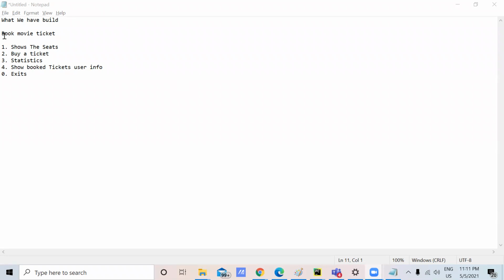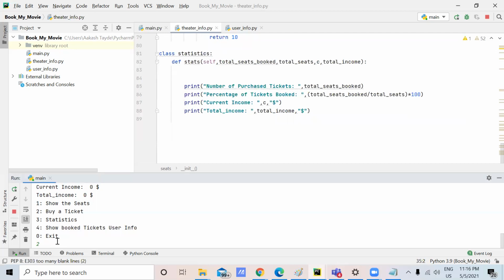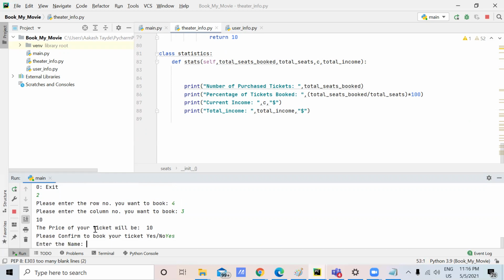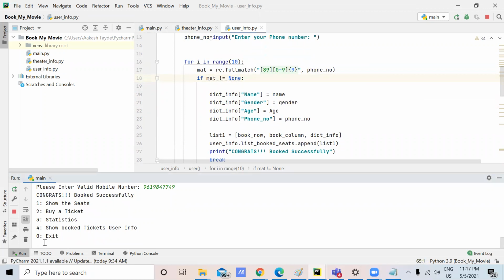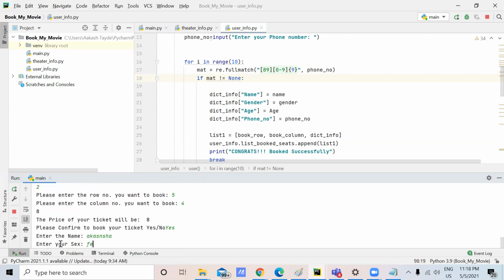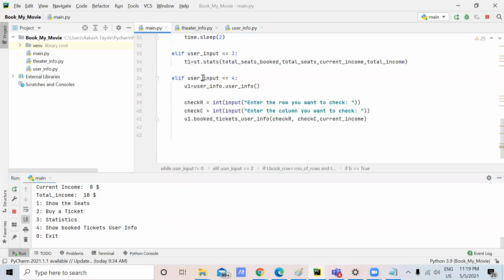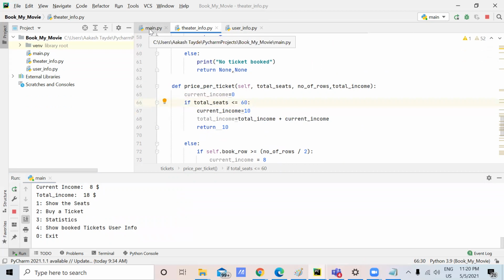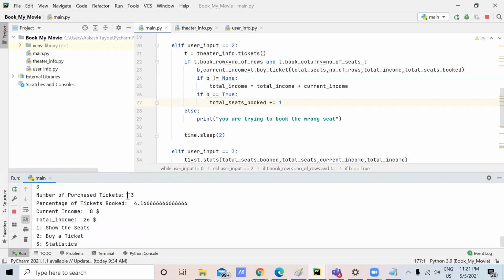Python Project For Booking A movie Ticket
This is capable to booking ticket in theater, show the available seats, statistics of the theater, along with audience information ,Developed in Python